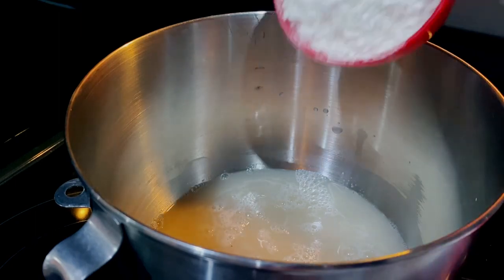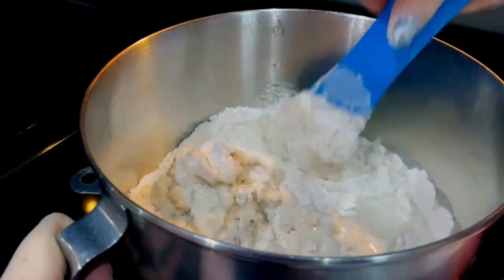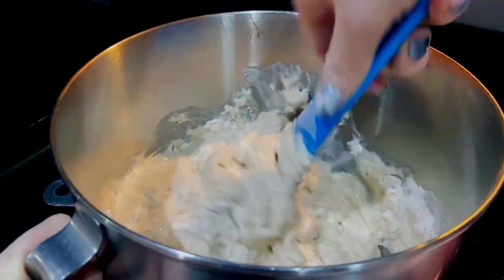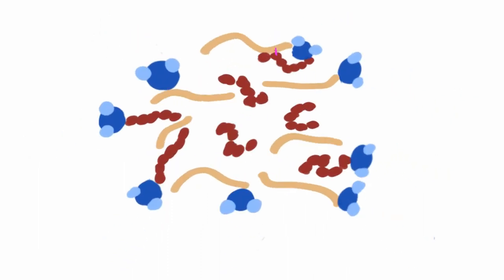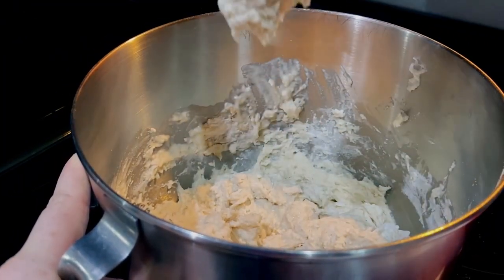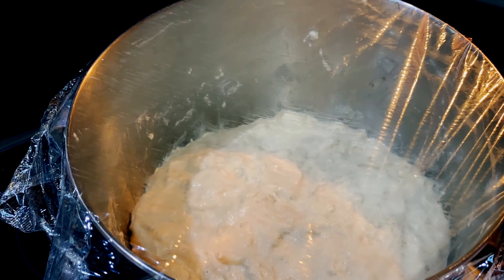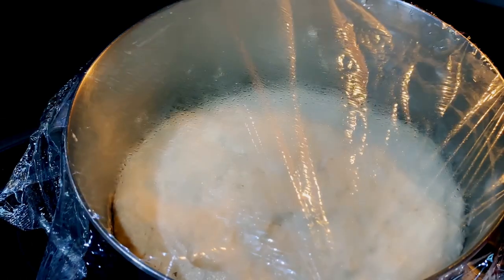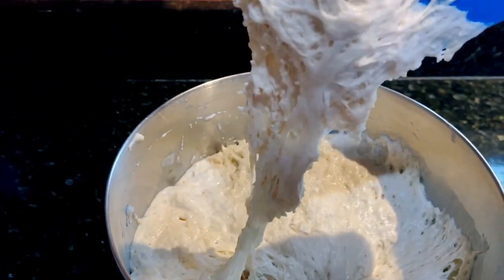Science of Making Bread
This NJIT initiative of STEM For Success works to foster participation in STEM by sharing STEM experiences and virtual tours you can enjoy at home with students of all ages. The videos and activities allow you to engage in hands-on Science, Technology, Engineering and Mathematics discovery and fun wherever you might be.